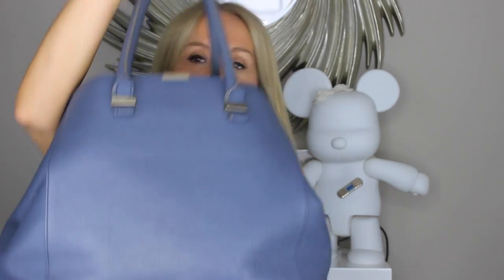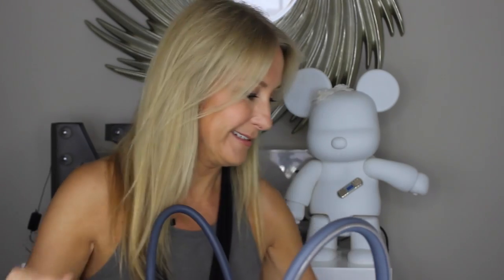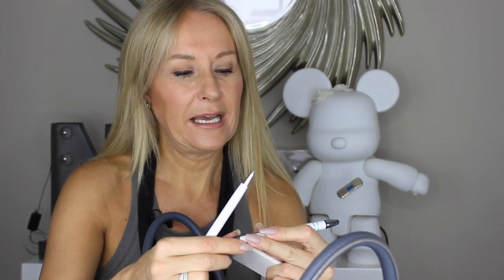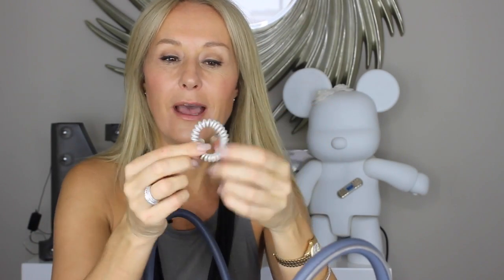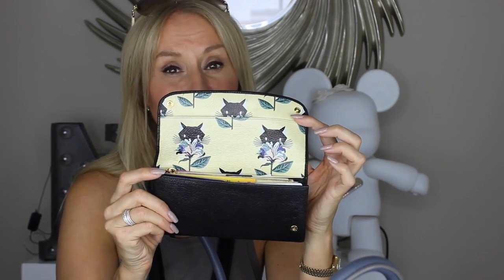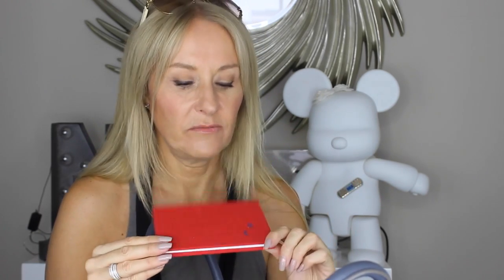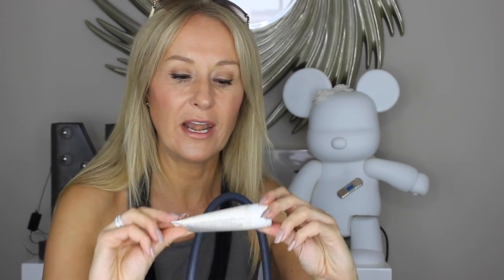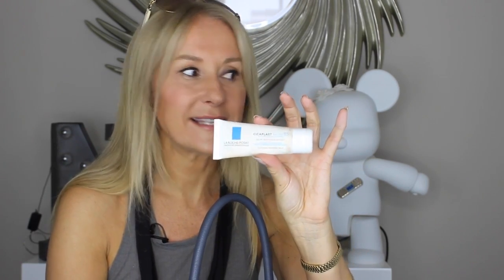Post Holiday Bag Spill - Nadine Baggott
There is no better time to film a bag spill than when I have just returned from holiday - well technically this was two weeks after but I am a slob and hadn't cleaned my bag out - so here it is unedited and uncut. It contained -
* Bobbi Brown Lip Tint in Bare Pink is coming to the UK soon, in the meantime it is
* Oral B Breath Mints a sample from my dentist (as a reward after a clean and check up)
* Epionce Lip Renewal Treatment Linda Farrow Sunglasses half price The Outnet have sold out, but look so many gorgeous styles left
* Mui Mui Purse from Bicester but you know their stock changes frequently - found in the Prada store

Don't forget I answer every question personally.